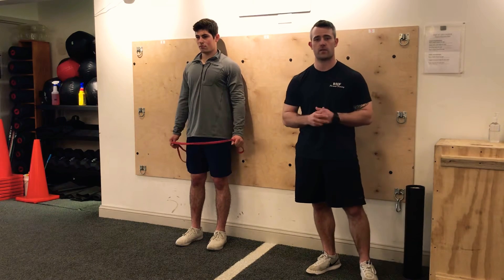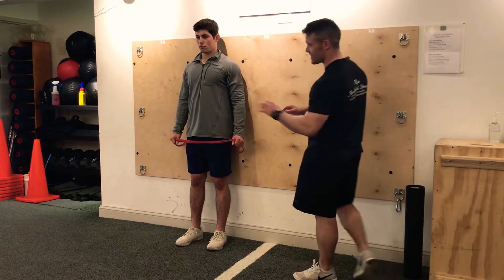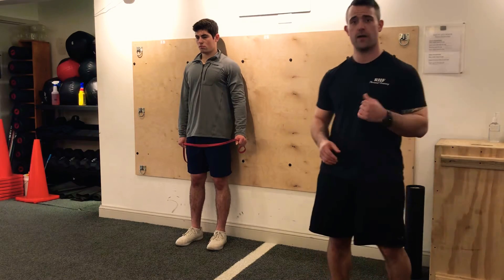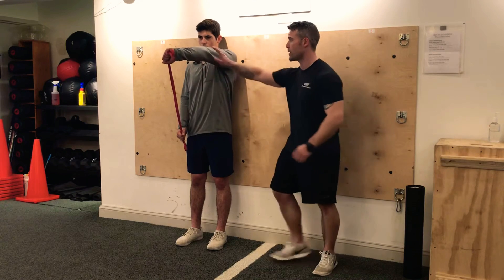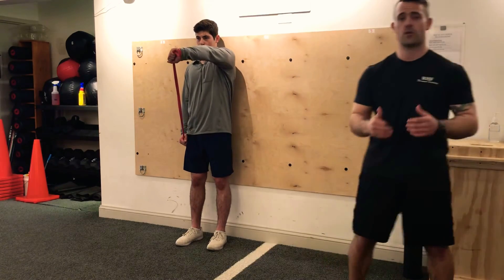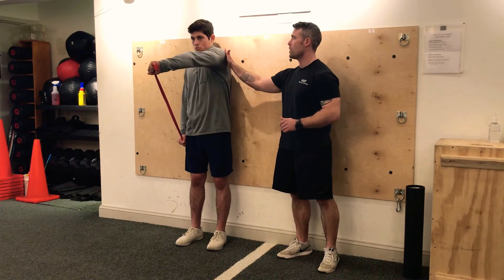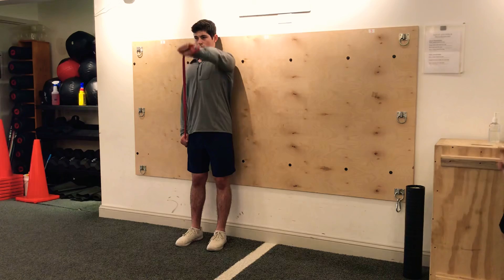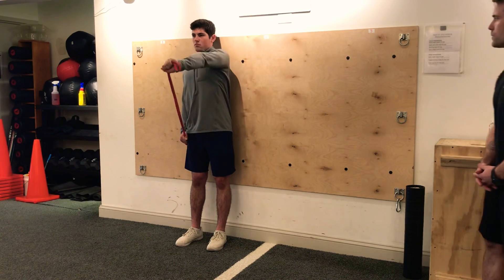Upper Activation - Protraction/Retraction Band Rotations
Upper Activation Technique